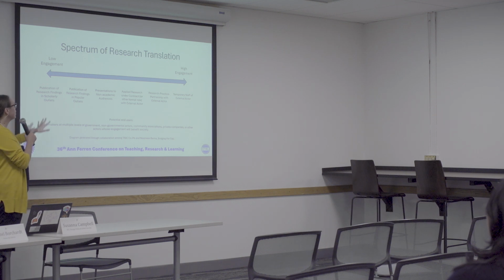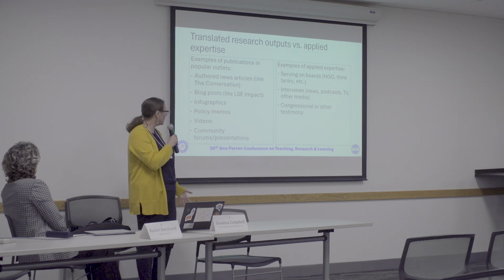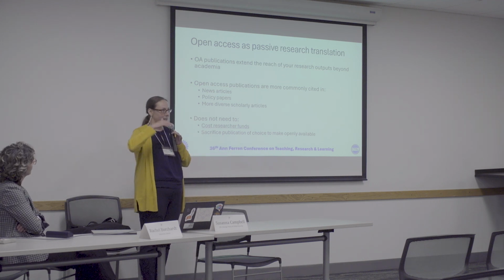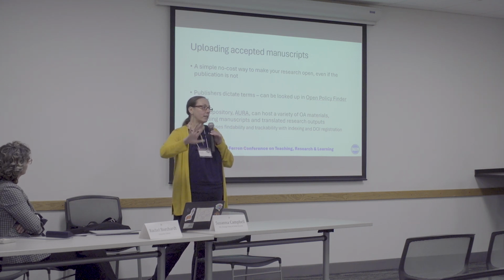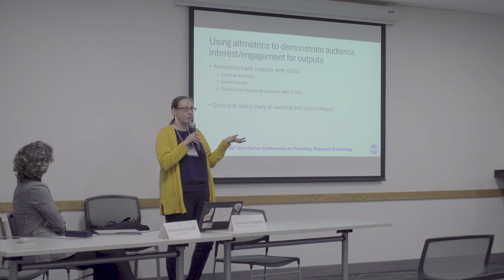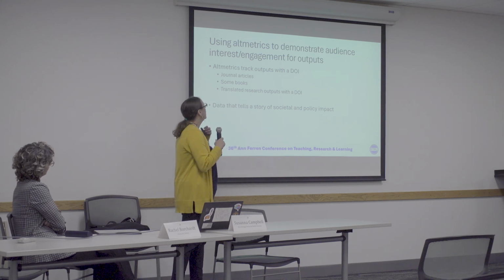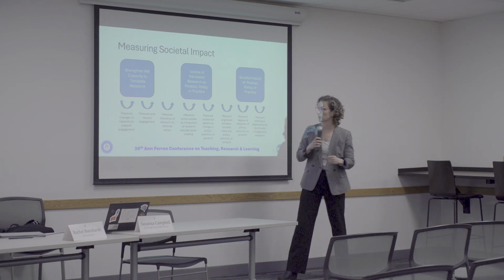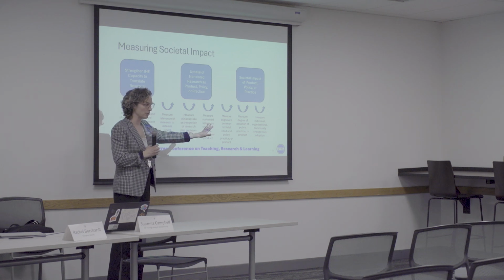Session 404: Measuring and Increasing Societal Impact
Presenters: Susanna Campbell (Provost Associate Professor, SIS | Foreign Policy & Global Security) & Rachel Borchardt (Scholarly Communication Librarian, University Library)

The societal impact of research is increasingly emphasized by universities and grant funders, but can seem daunting and difficult to measure. In this session, two TRAC team members will discuss strategies for measuring stakeholder impact as well as methods to expand the reach of your work through research translation and open access.